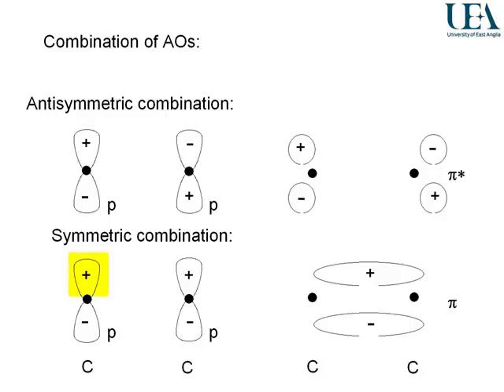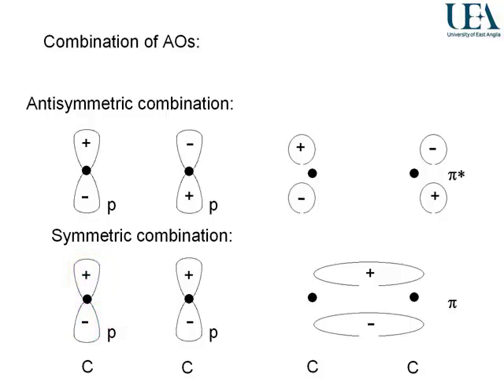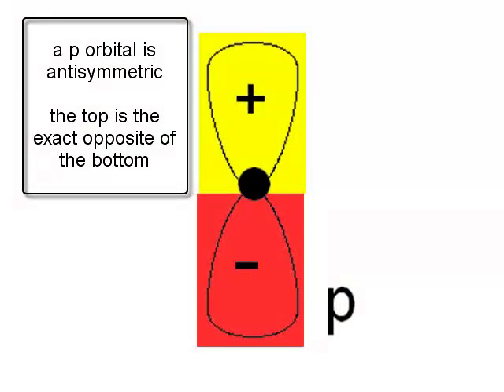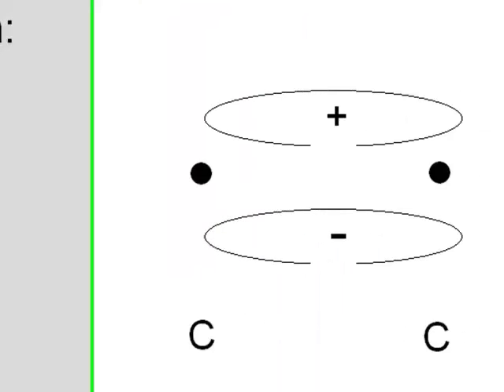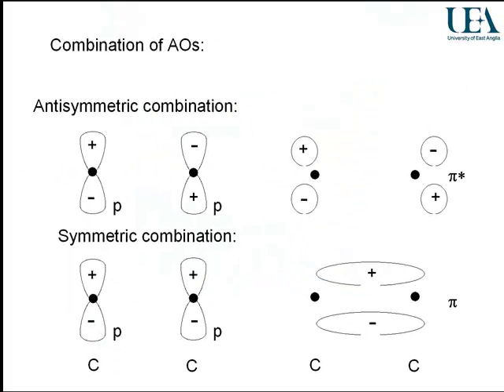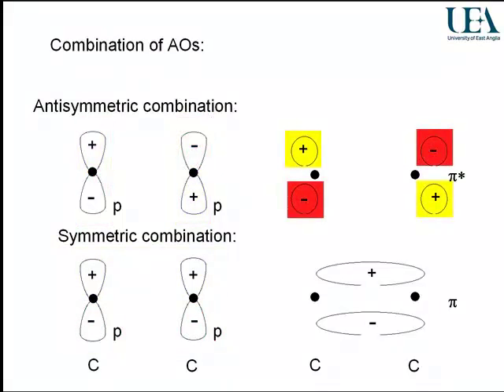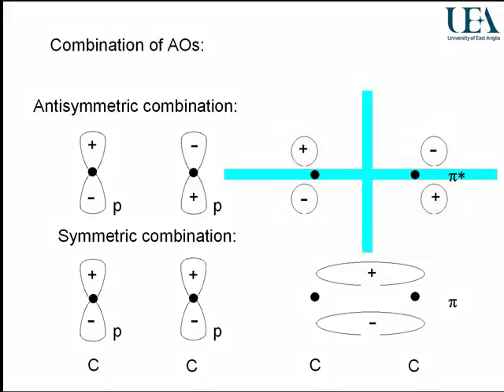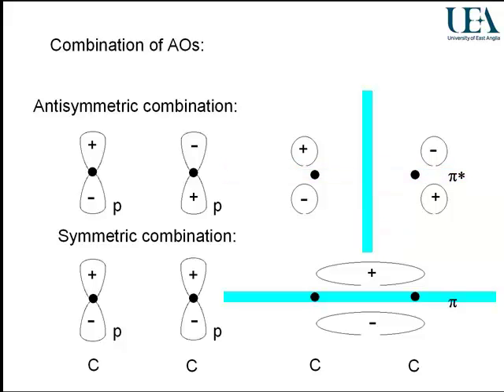Chemistry Vignettes: Symmetric and antisymmetric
This screencast lecture discusses symmetric and antisymmetric orbital theory.